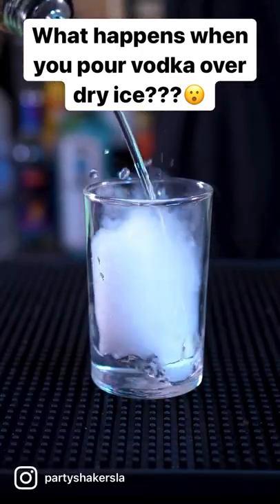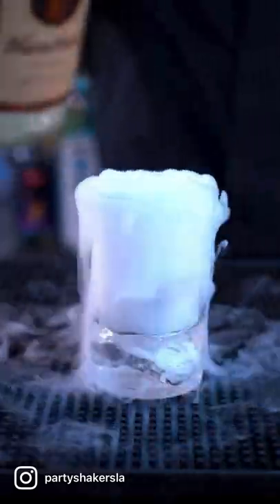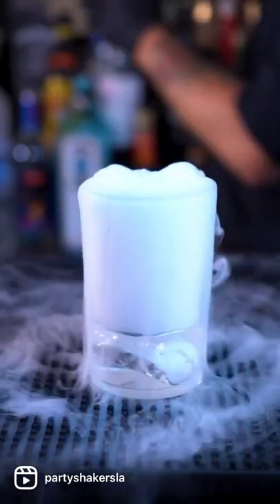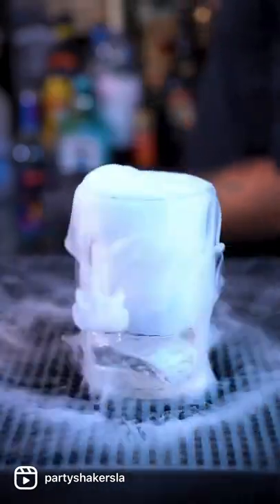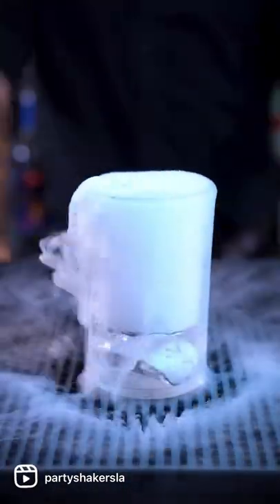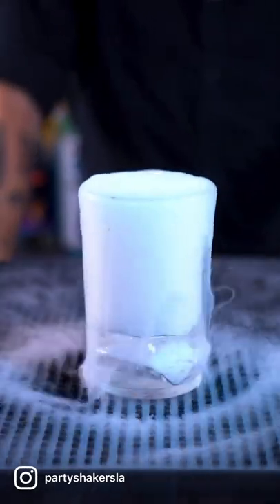Pouring vodka over dry ice???😱 partyshakers trend cocktails dryice vodka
Retirement planning is an essential part of any career, including bartending. In this article, we offer tips and advice for bartenders who want to plan for their future. From saving strategies to investment options, learn how to prepare for a comfortable retirement. Don't wait until it's too late - read our article today